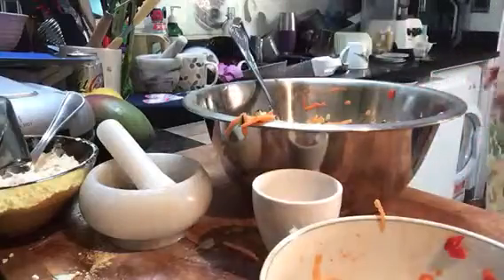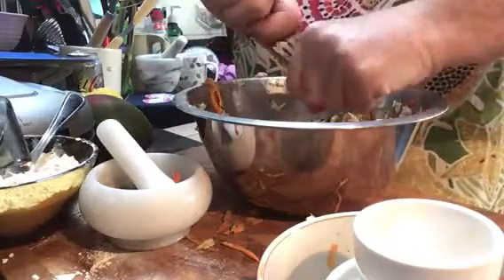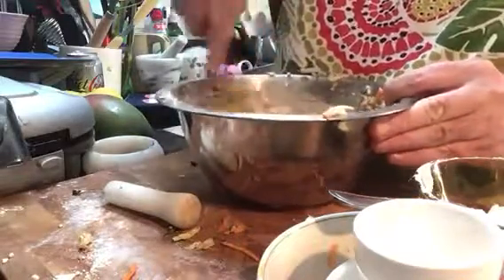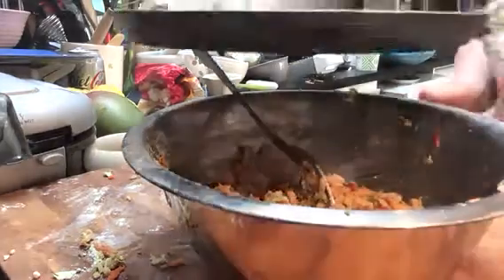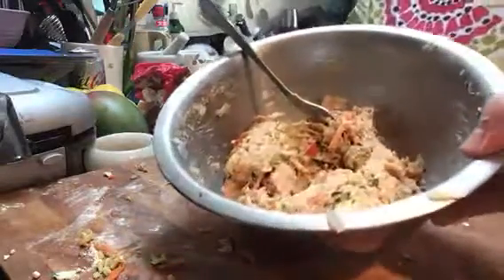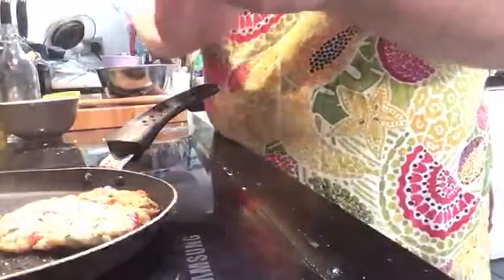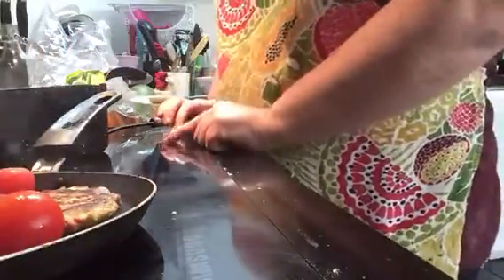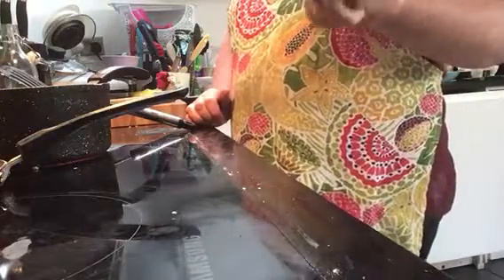Yummy Vegan Veggie Fritters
I made these in just 20 minutes tonight. The video is a fly on the wall style so it’s like being in my kitchen with me!